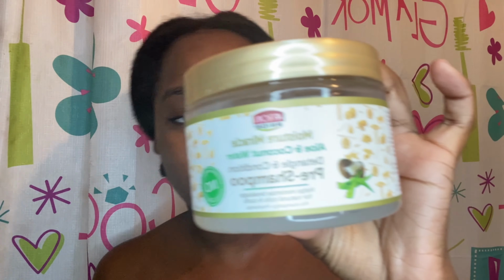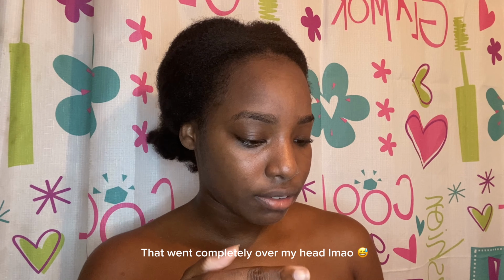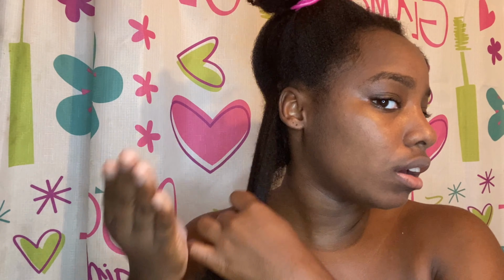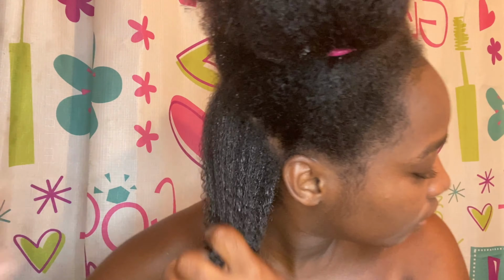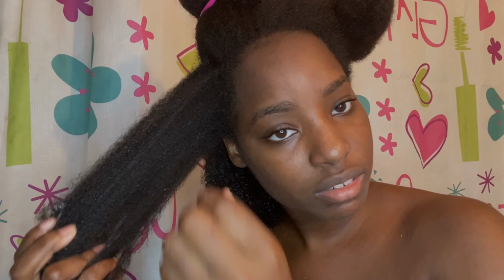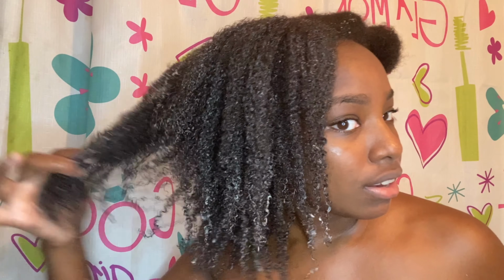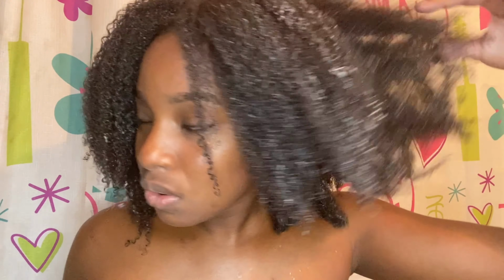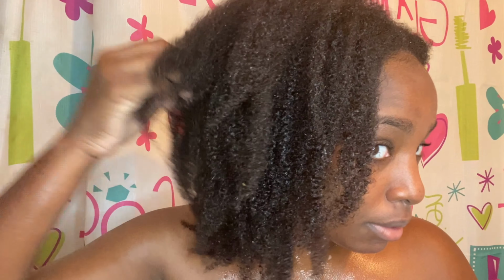This made detangling my dry Natural Hair fast & easy! 🙌🏾 | African Pride Pre-Shampoo Review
Heyyy,
I’m been wanting to try the African Pride Pre- Shampoo and I finally got my hands on it. I’ve only seen good reviews about this hair product but I wanted to put it to the test for myself. I must say… it did not disappoint! This will definitely now be a staple in my wash day routine.

NB: Set video quality to 1080p